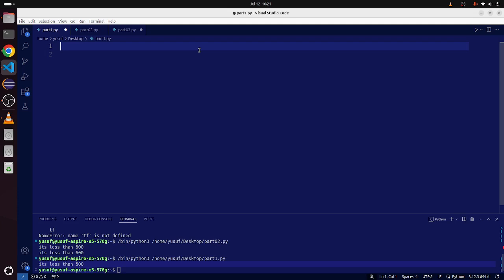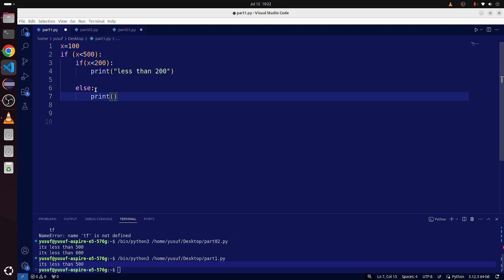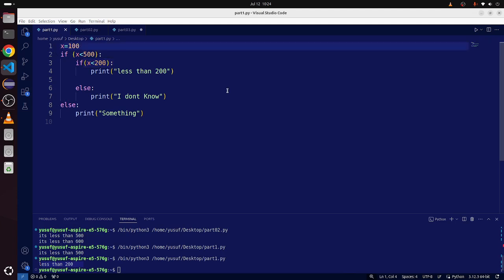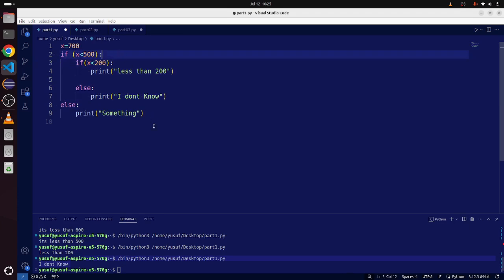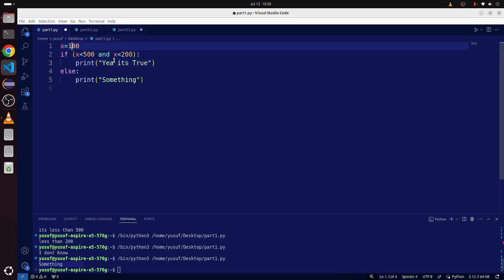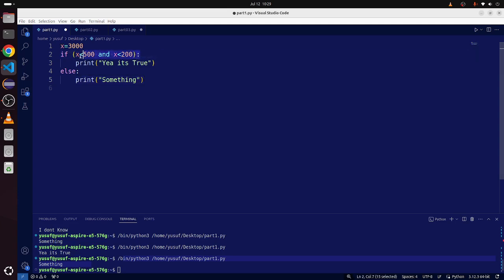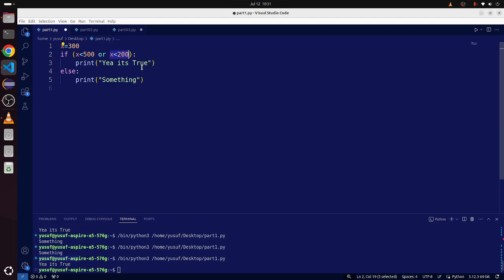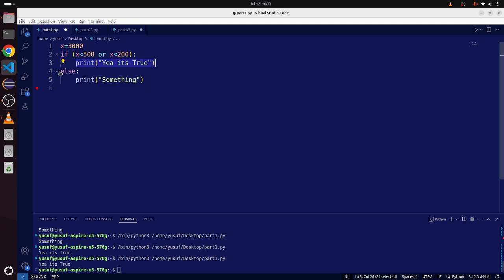if statement part 02 | and or | Python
Using if Statement along with AND and OR